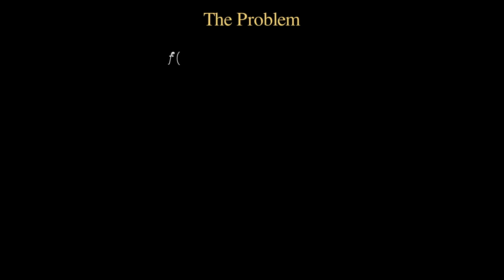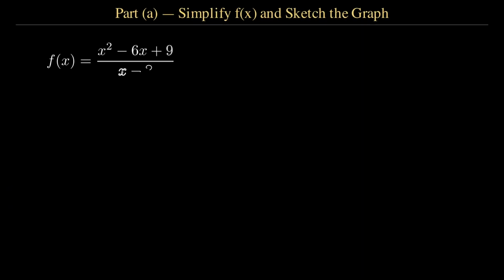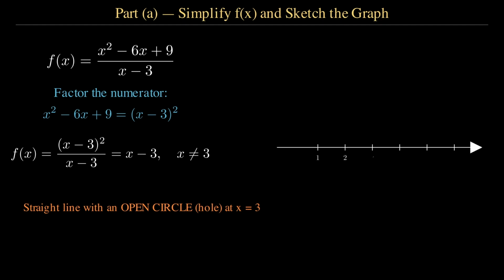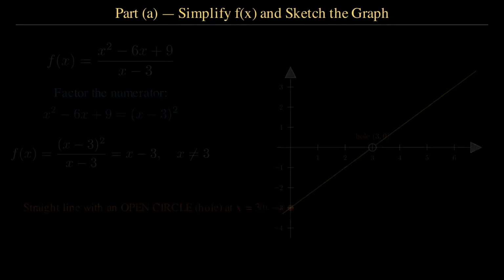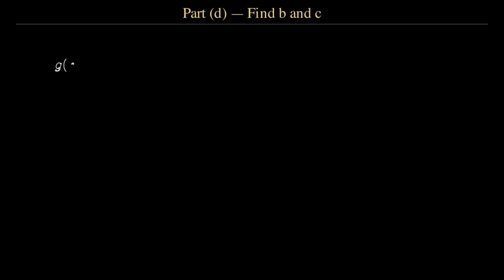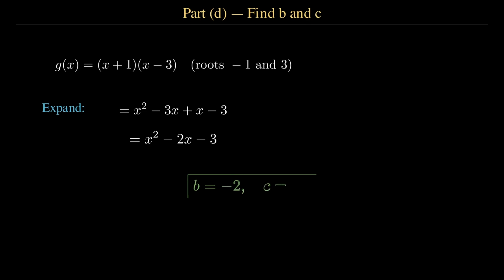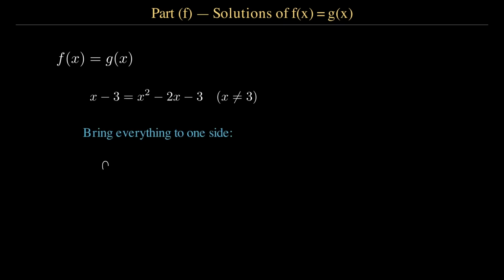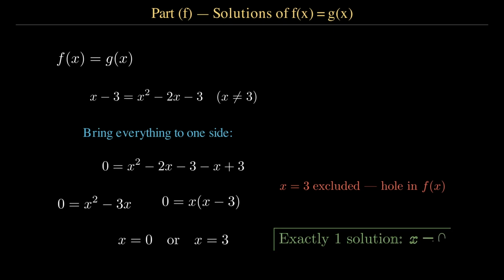IB Math AA SL | Full Exam Question Walkthrough — Rational Functions & Quadratic Intersections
A complete IB Math AA SL exam-style question on rational functions, quadratics, and intersections — six parts, every step explained from scratch.

📌 What we cover:
(a) Simplifying and sketching a rational function with a removable discontinuity
(b) Finding the range of a function with a hole
(c) Using the axis of symmetry to find an unknown root
(d) Finding the coefficients b and c of a quadratic
(e) Finding the vertex of a quadratic
(f) Counting the exact number of intersections between f and g

🎓 Covers IB Math AA SL Topic 2 (Functions) and Topic 1 (Algebra).
Essential viewing for May and November IB exam preparation.